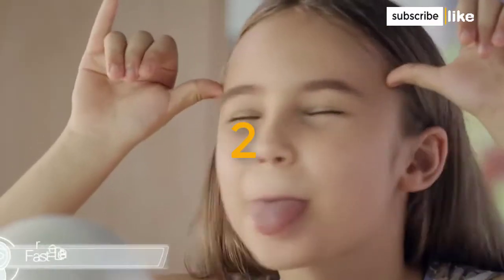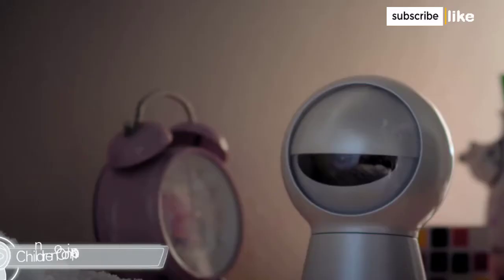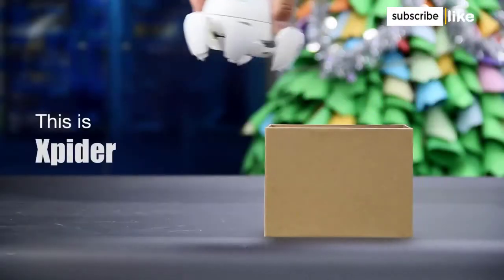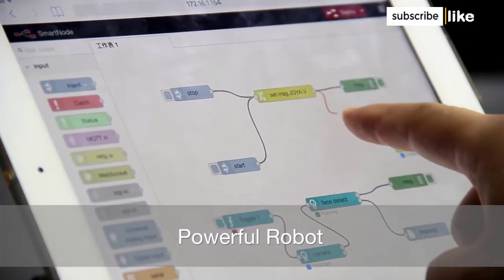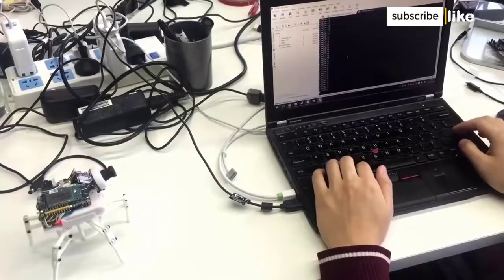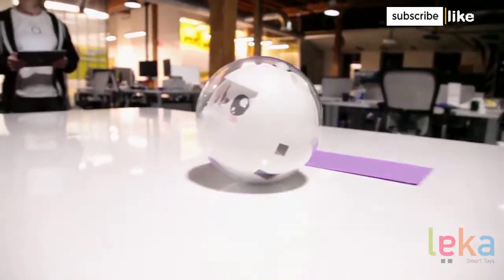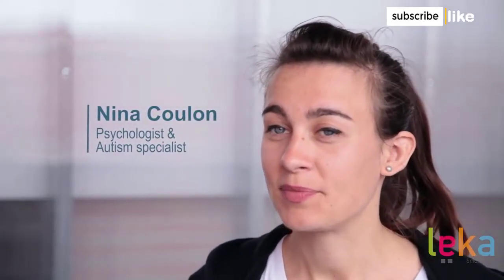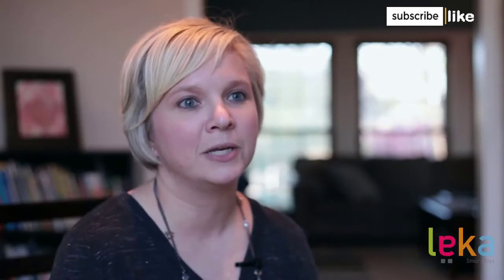Top 5 Robotic Gadgets you should buy #2